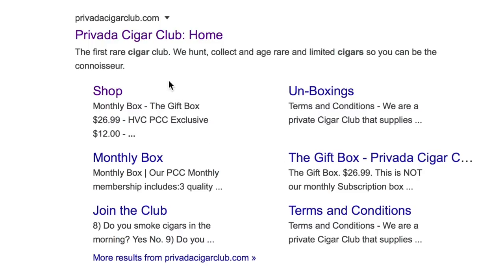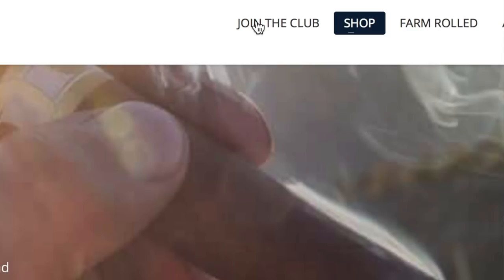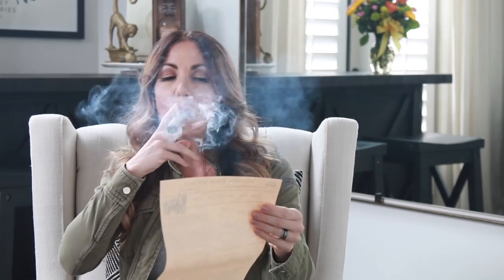Privada Cigar Club Farm Rolled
PRIVADA CIGAR CLUB BOX - Farm Rolled edition. Great new subscription choice offering by Privada Cigar Club.